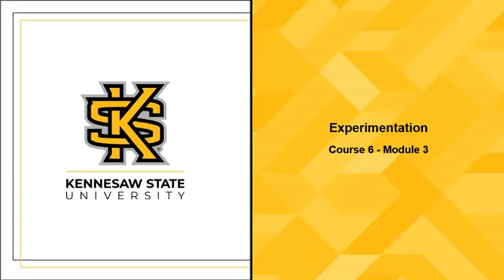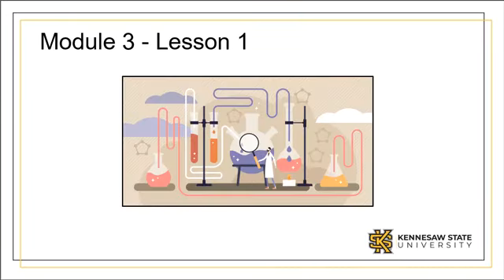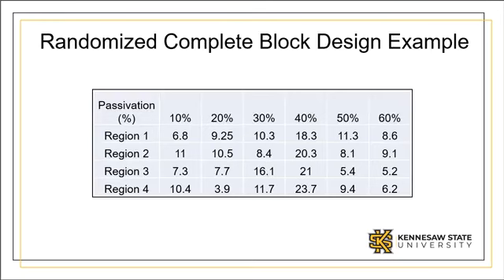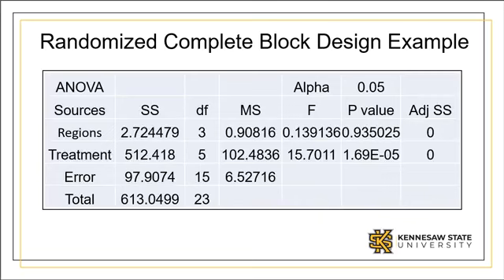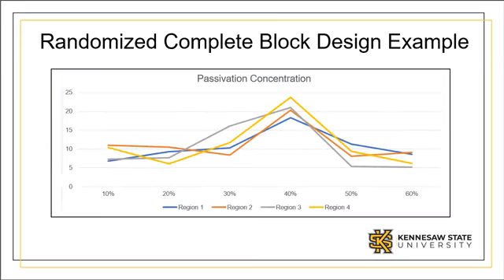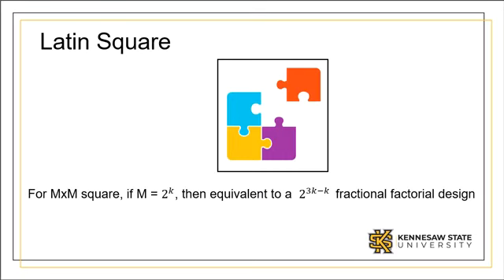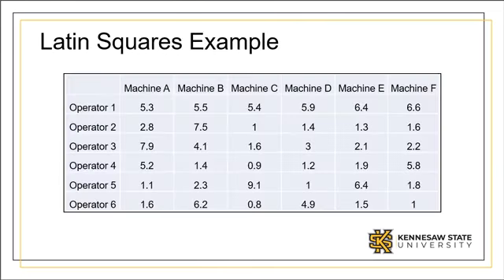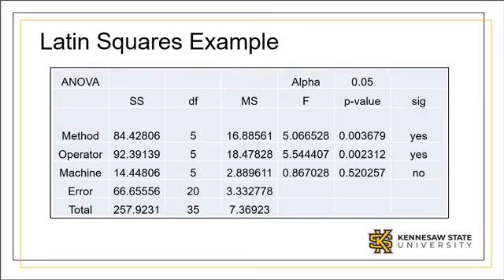7 One Factor Designs